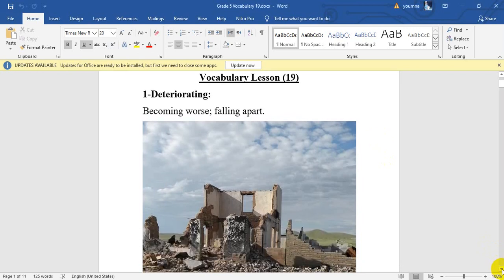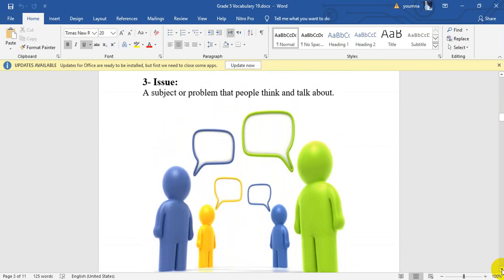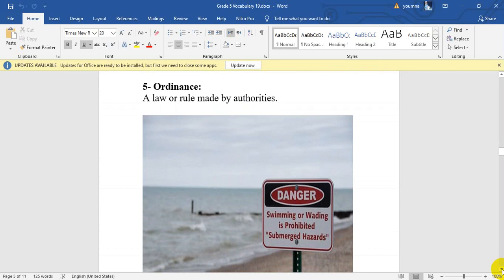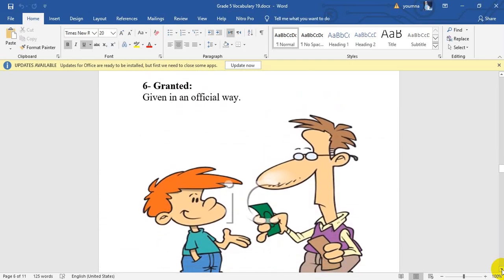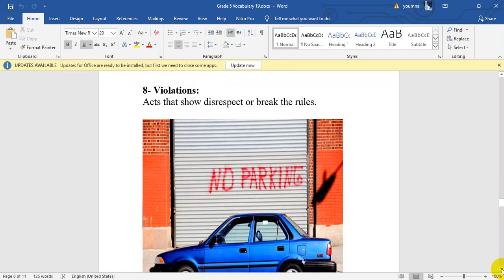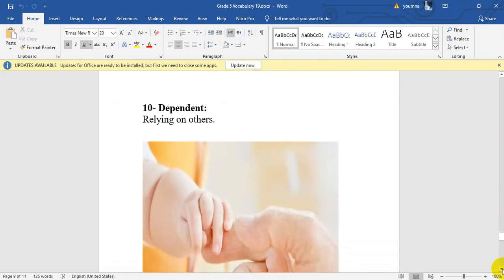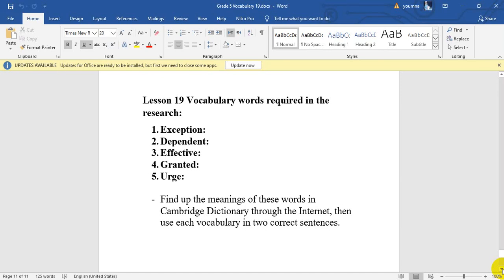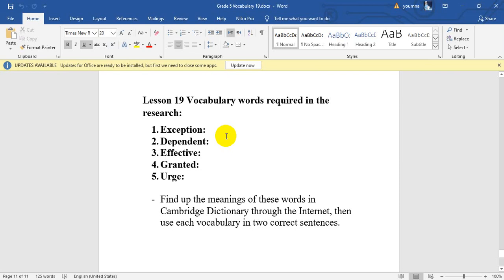Grade 5 English Vocabulary L. 19 / 07-05-2020